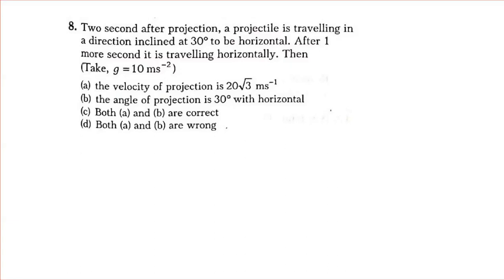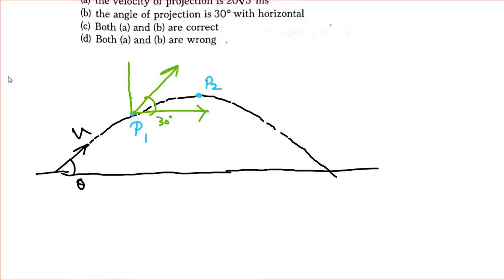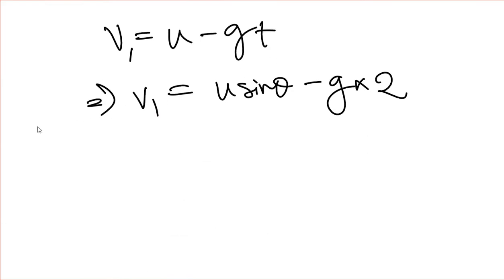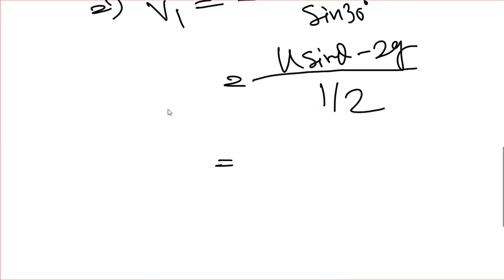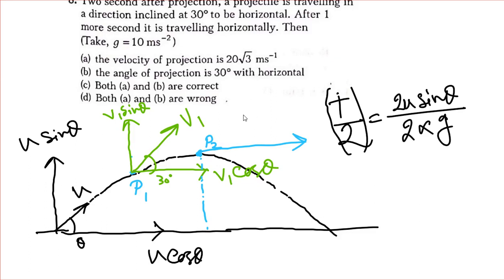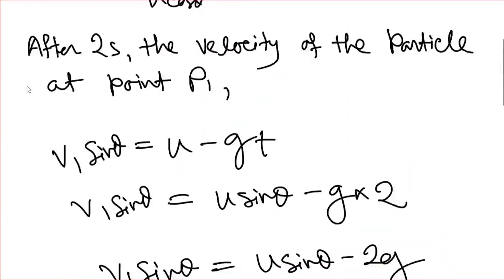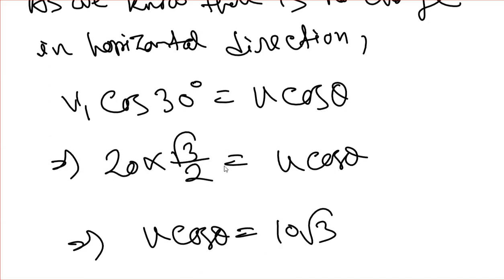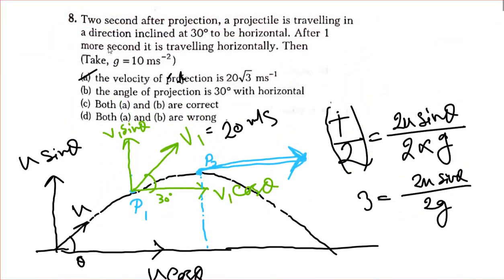MCQs of Physics || Projectile motion mcq solution || mcq on projectile motion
Hello students , in this video we are going to solve the MCQs of Physics. So please use head phone for clear understanding .